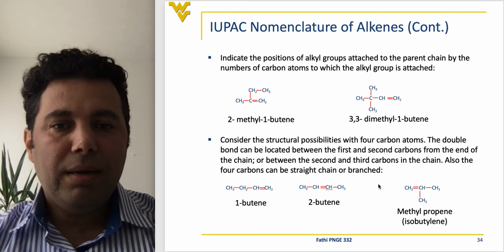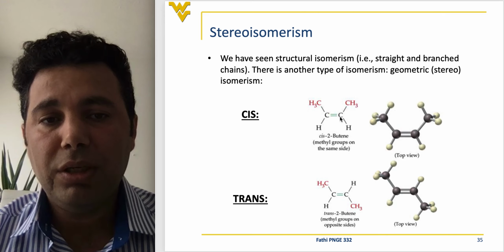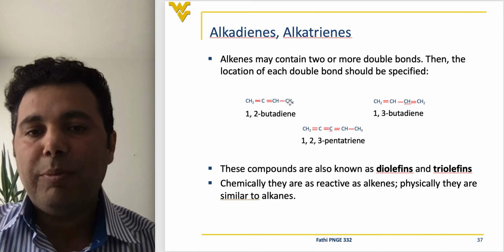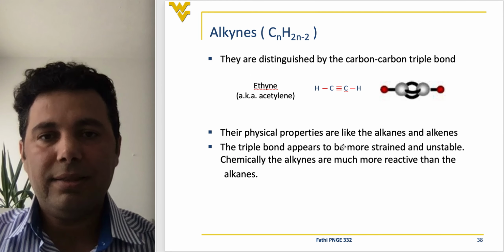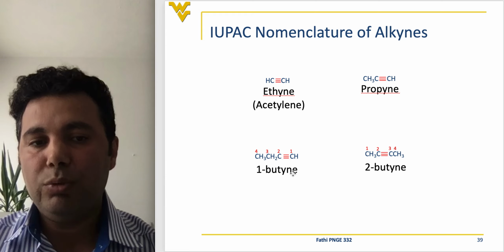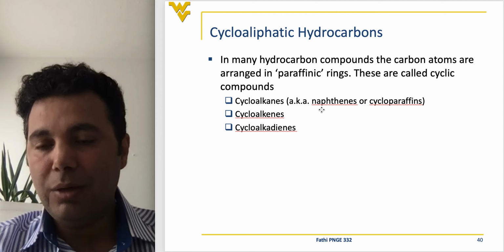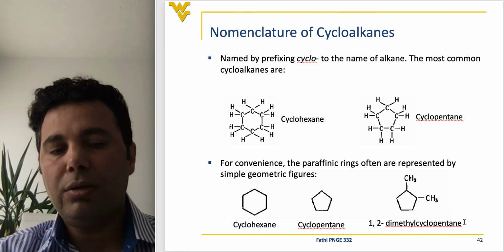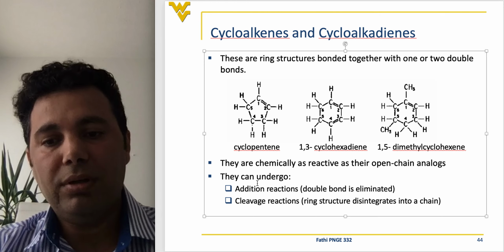lesson 1 part 6